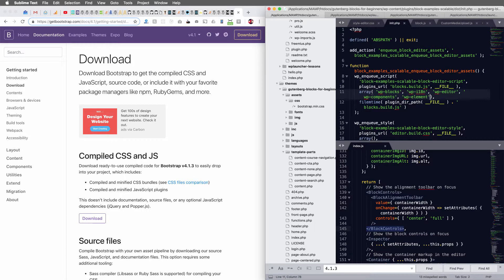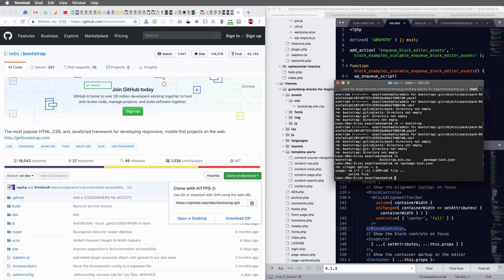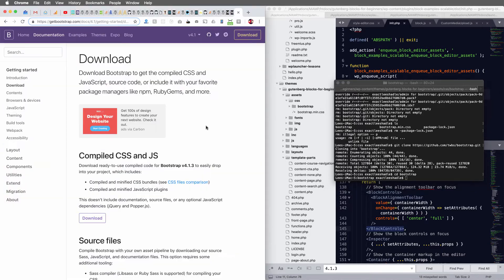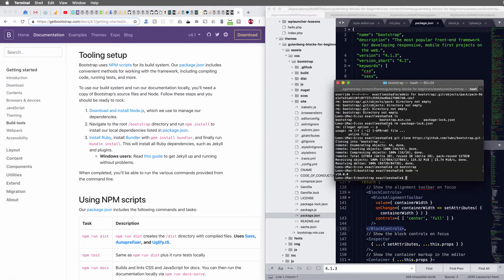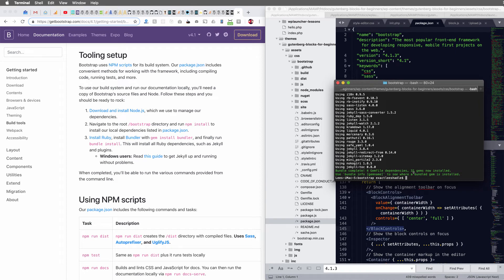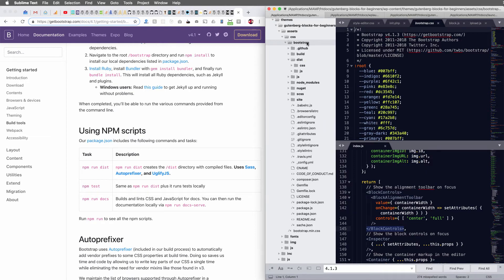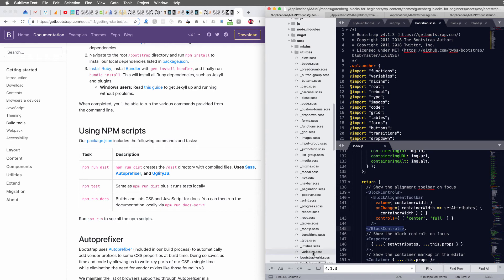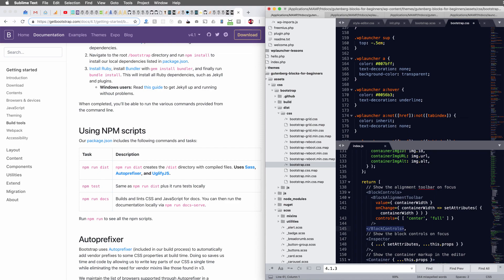How to namespace bootstrap (v4.1.3)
In this video I'll show you how to quickly namespace Bootstrap css.  I build a lot of WordPress sites so many times I need to namespace bootstrap so my styles don't conflict with the editor styles from the WordPress dashboard.  It's really easy and kinda fun.